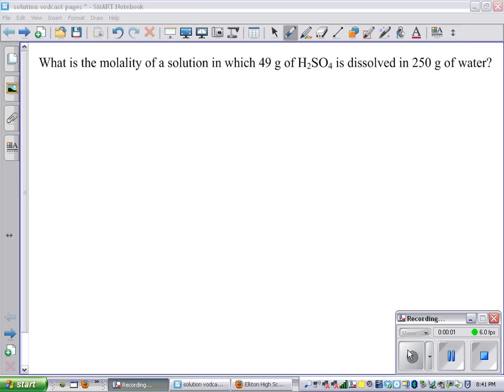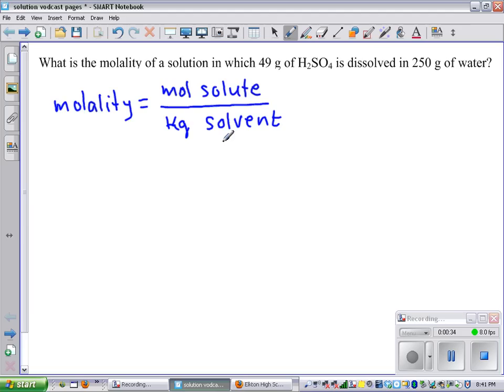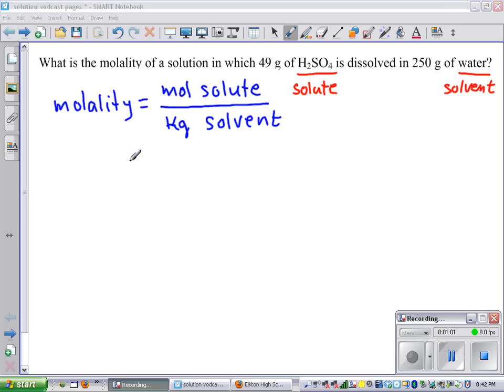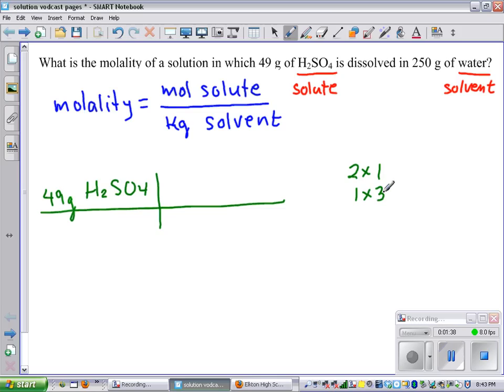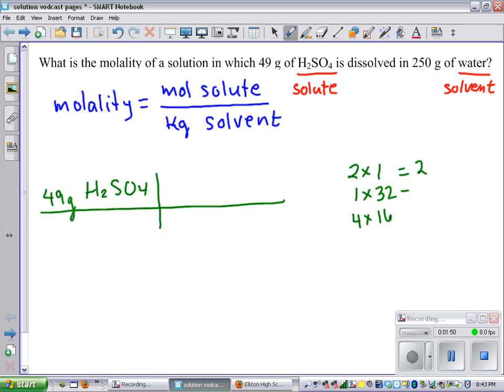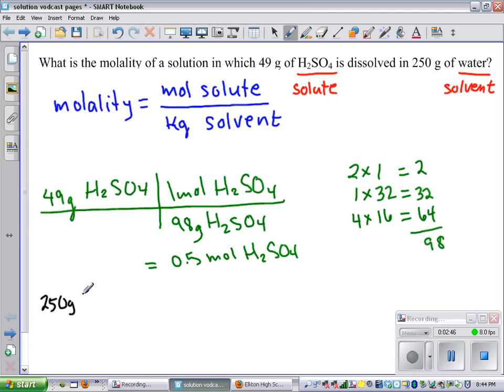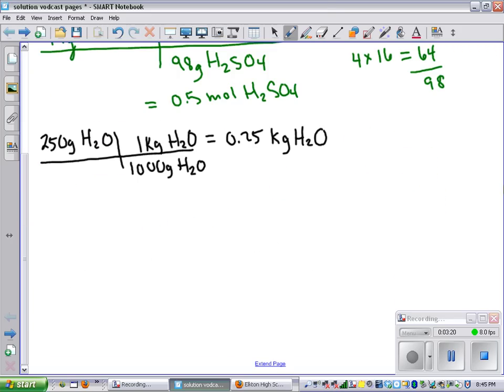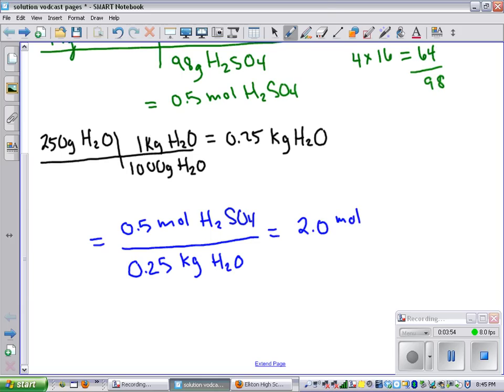calculating molality of a solution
Example of how to calculate molality of a solution.